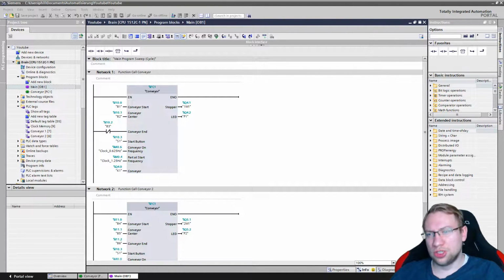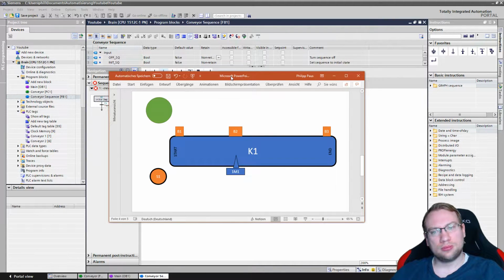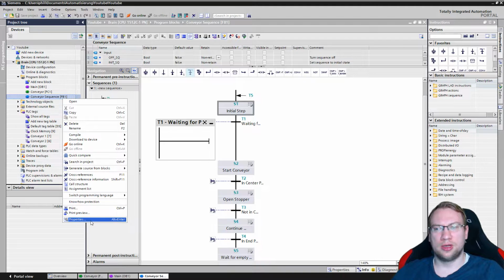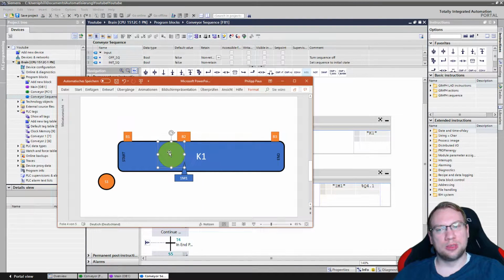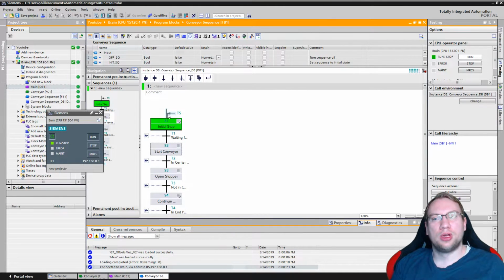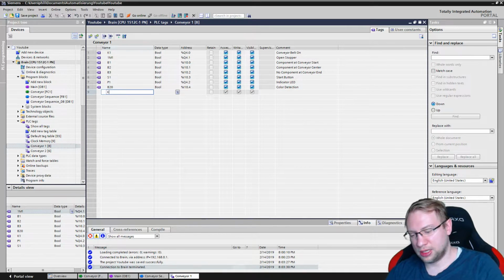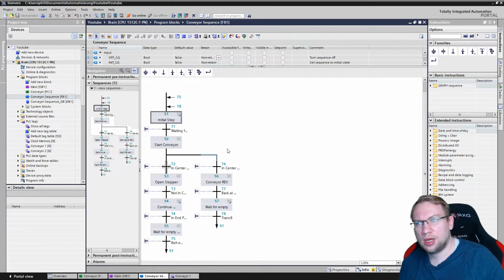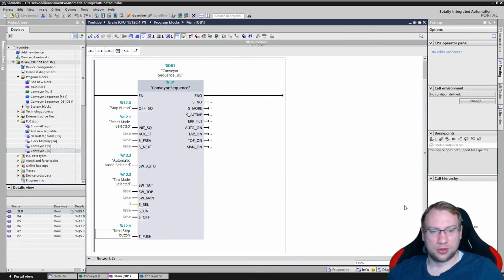TIA Portal: Sequential Programming (S7-GRAPH)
Setting up the Sequential Program for a PLC project using TIA Portal V15

Contents are:
- Intro to TIA Portal
- Adding Function Blocks
- Creating a S7-Graph Sequence
- Set/Reset with Graphs
- Momentary Outputs (N) with Graphs
- Transition Statements
- Graph Function Call
- Mode Selection with Graph (Auto, Tap, Reset, Stop)